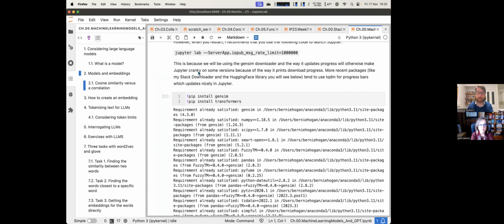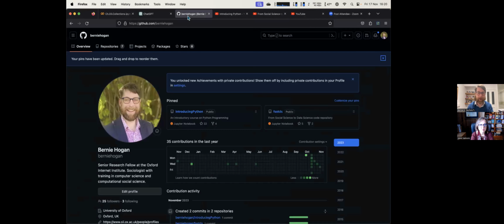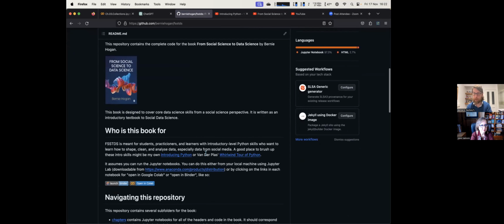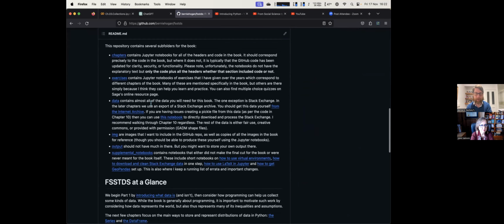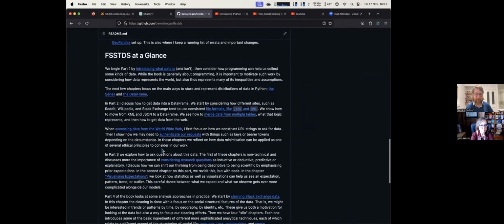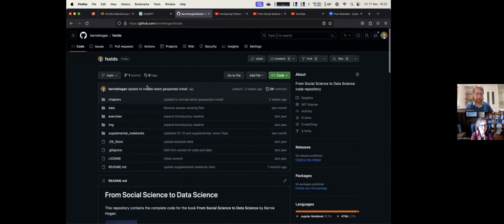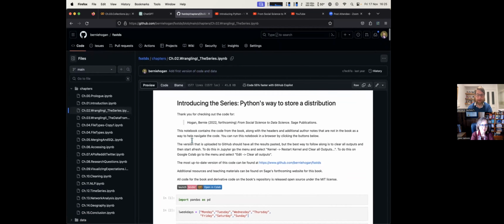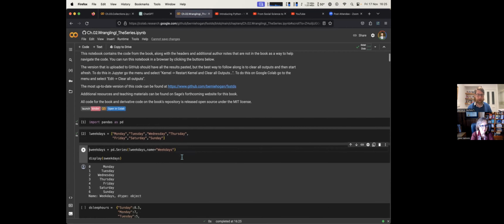Bernie Hogan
Dr. Bernie Hogan, author of "From Social Science to Data Science," discusses was social science researchers can use data and Python programming in this Methodspace Interview with Janet Salmons.